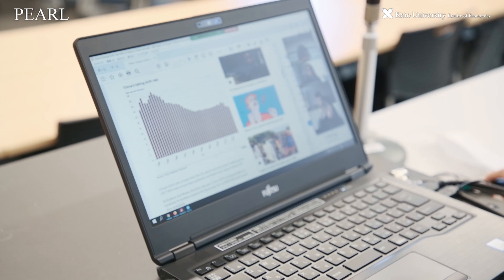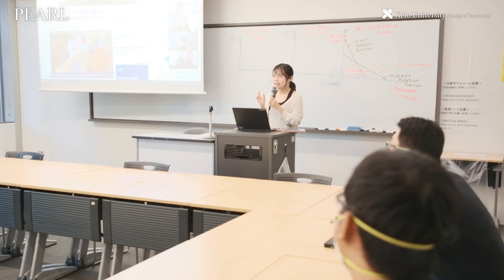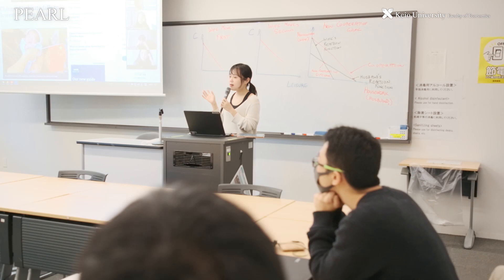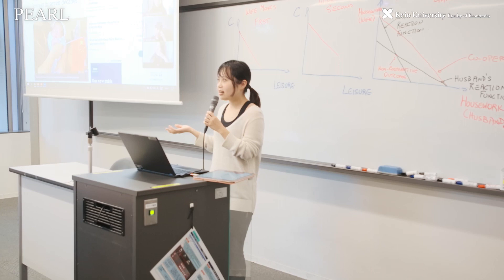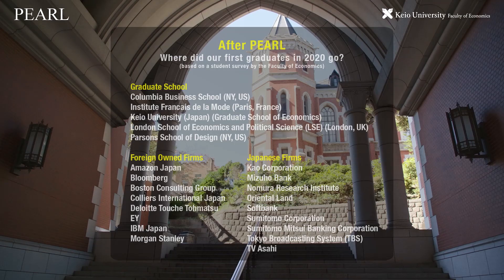This is an introduction video of the Keio University PEARL programme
This is a promotional video for the PEARL Programme offered by the Faculty of
Economics at Keio University.